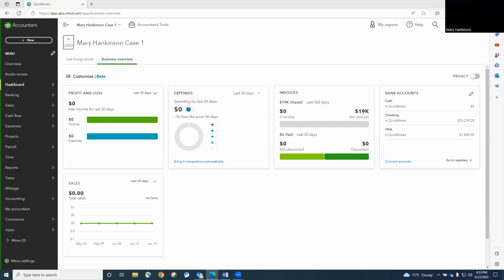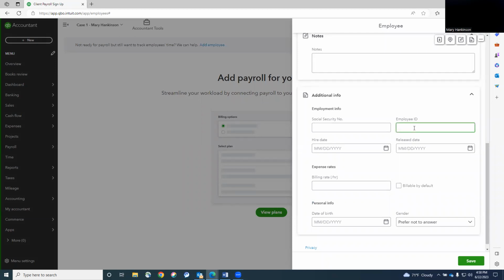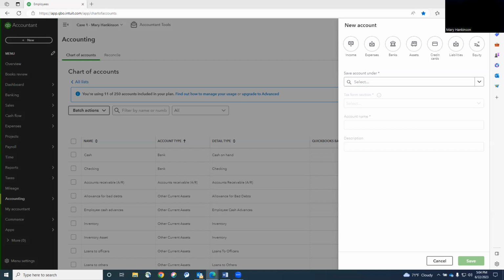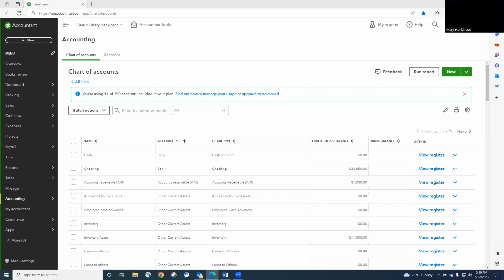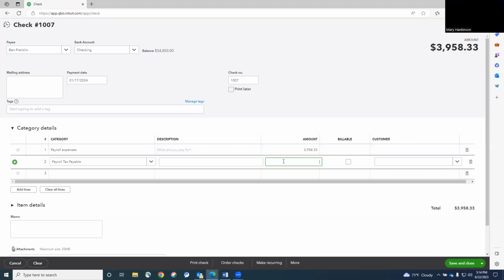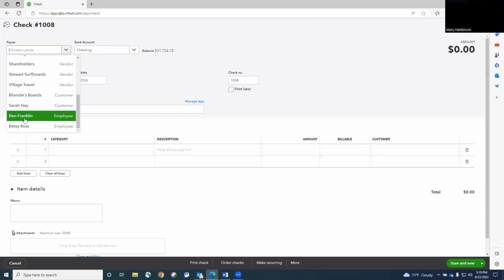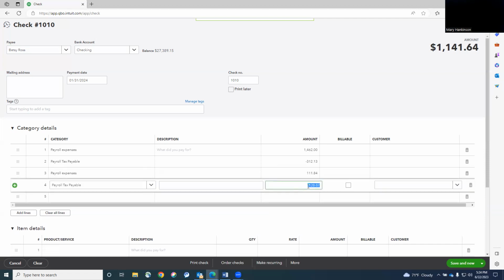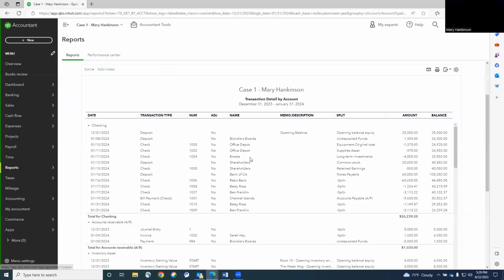ACCT 1115 Chapter 7 Case 1